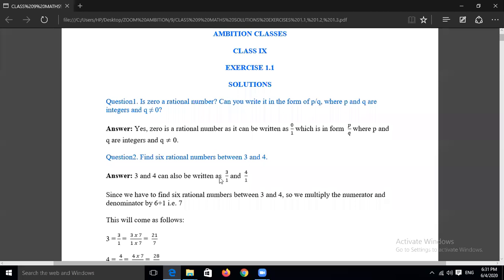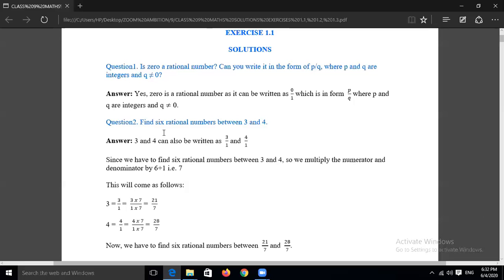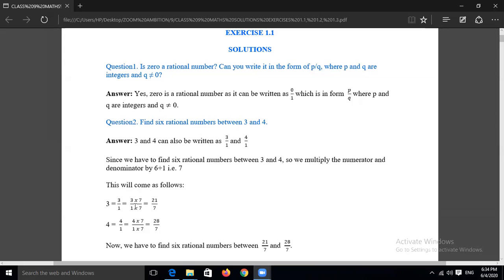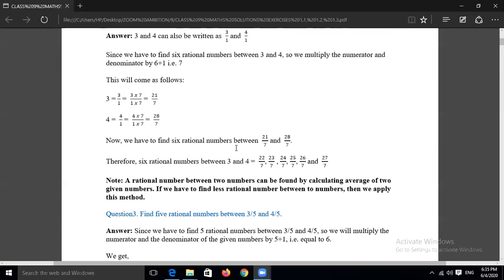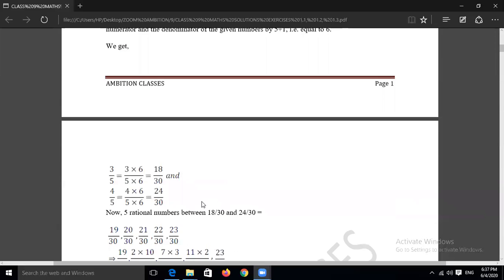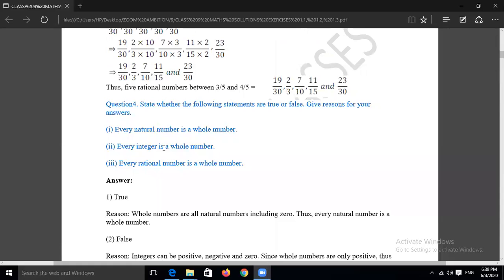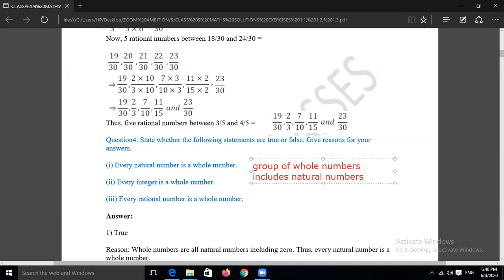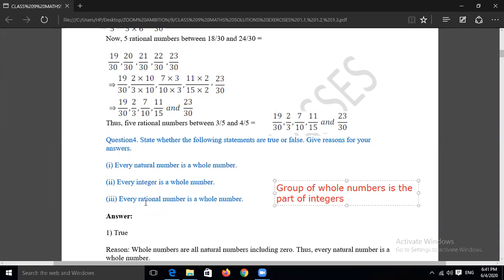9th grade number systems exercise 1.1 live class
An easy way to get a better understanding of the solutions of exercise 1.1 of grade 9